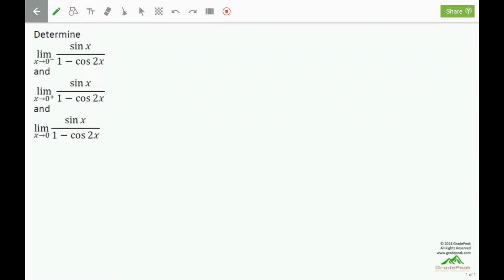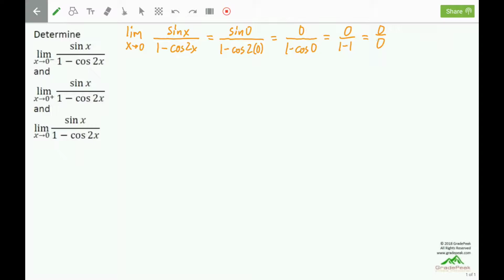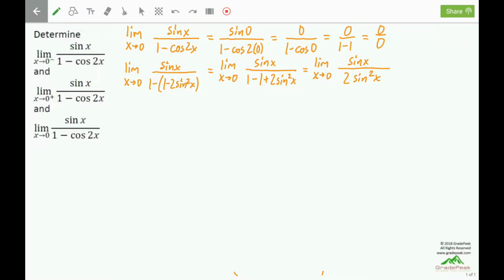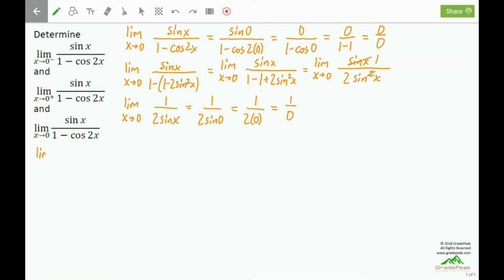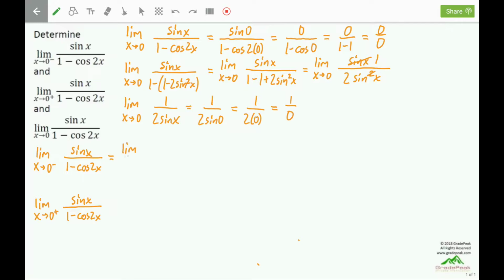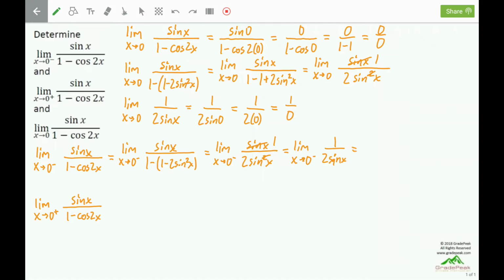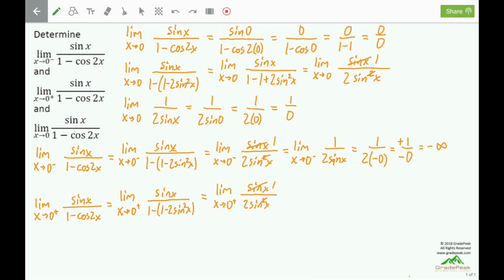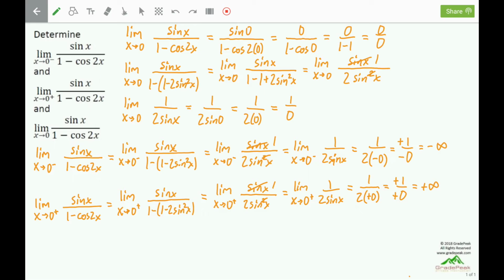GradePeak Calculus 1 Limits Of Infinity 4 05